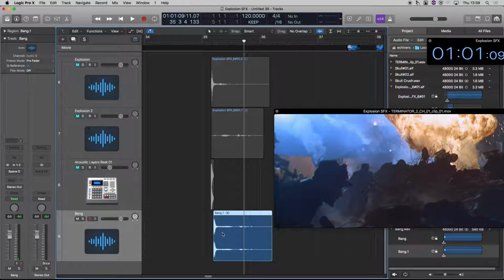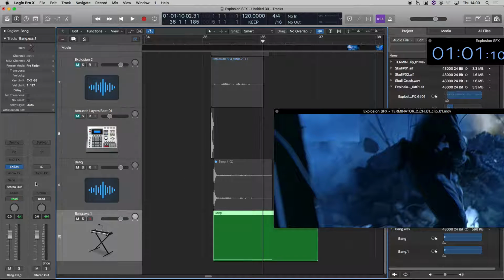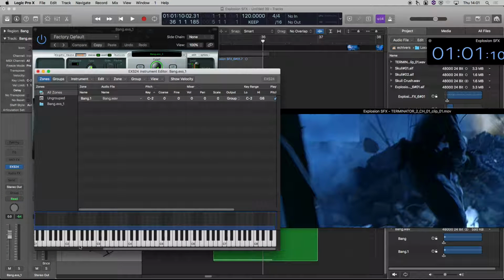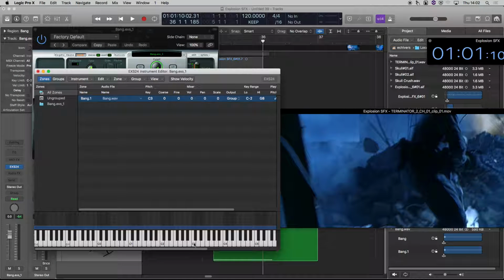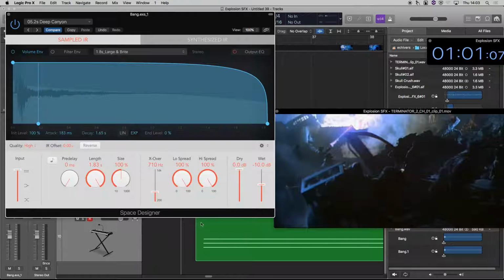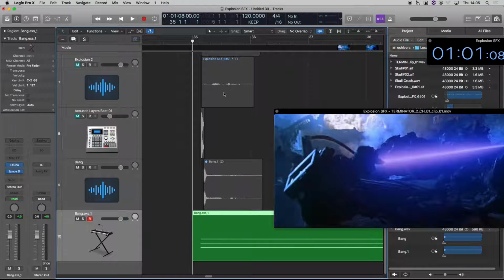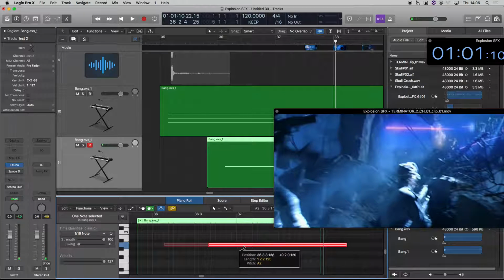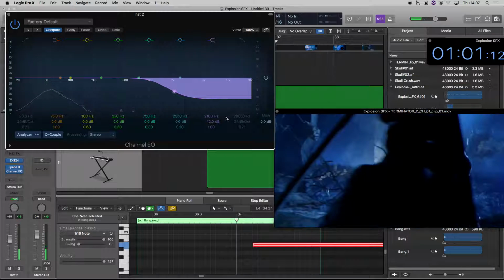Logic How to Make an Explosion